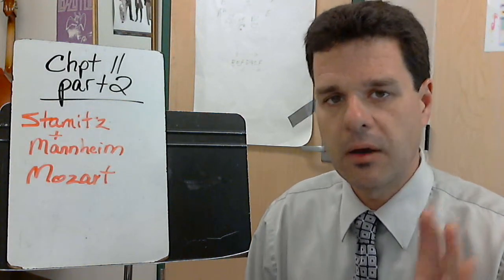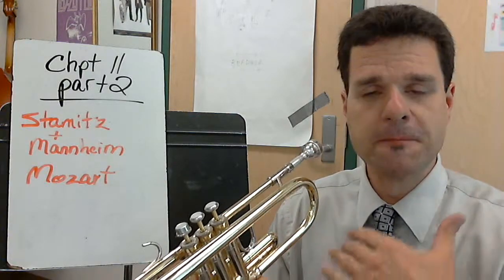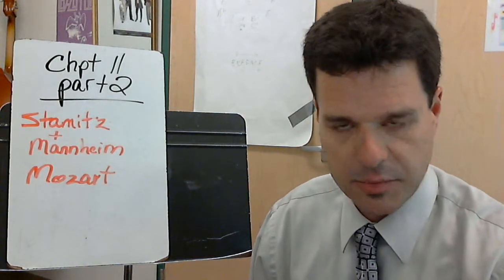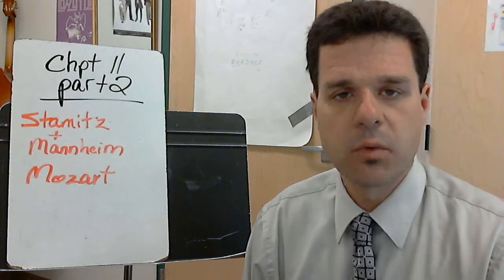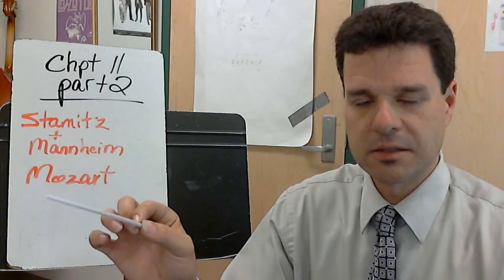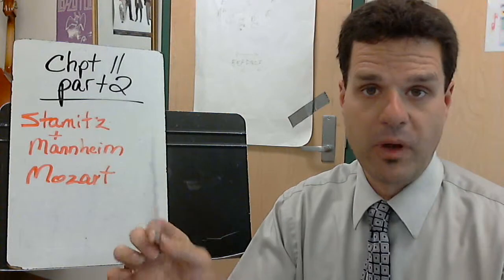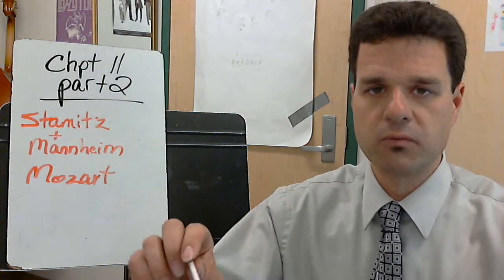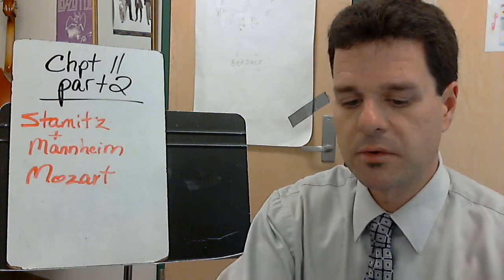Chapter 11 part 2, video lecture